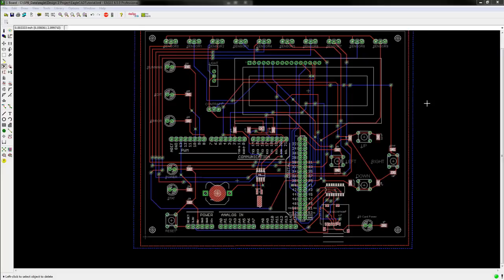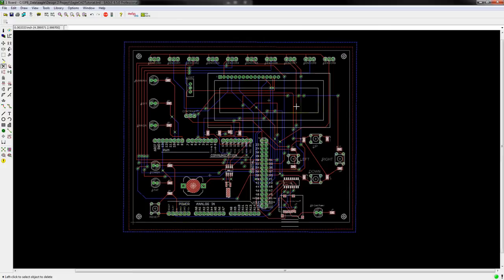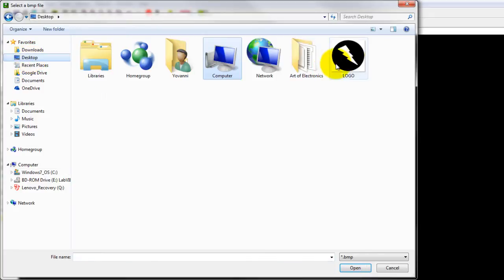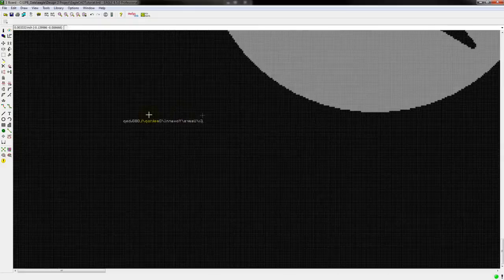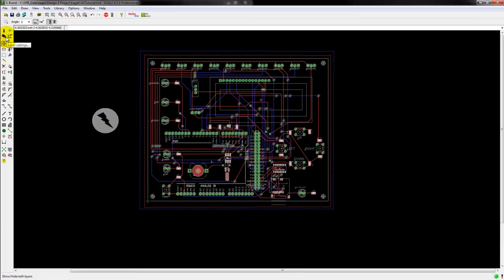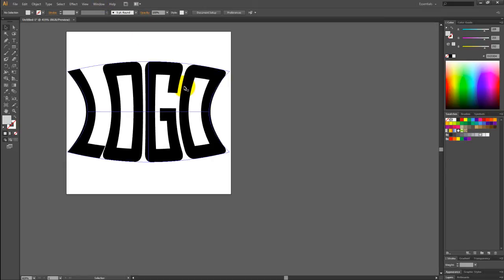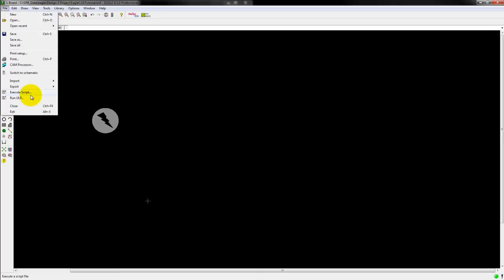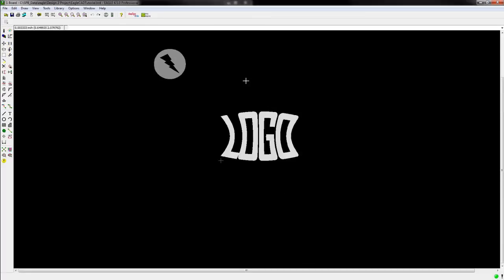EAGLE PCB: Add a Logo to Your PCB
Step by step instructions that show you how to add an image to your PCB in eagle cad pcb and import a bmp image to it.